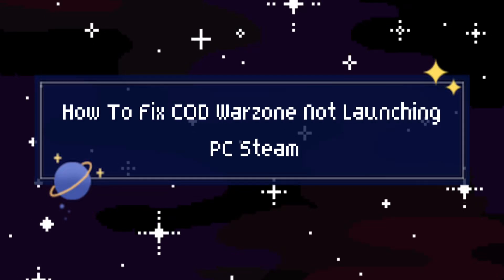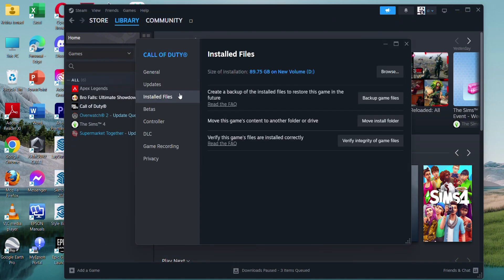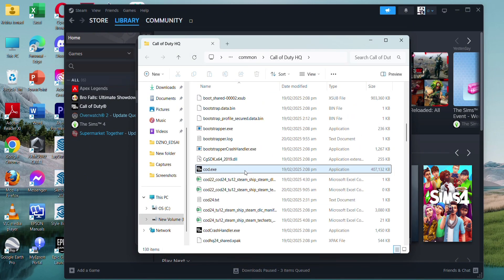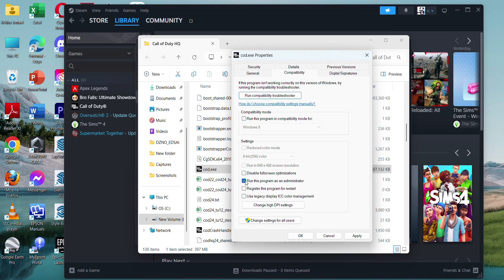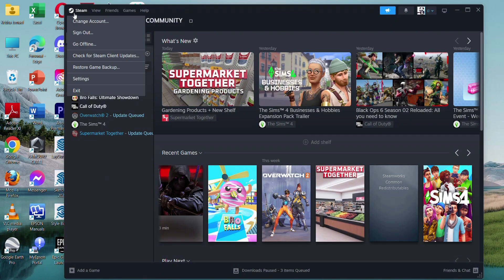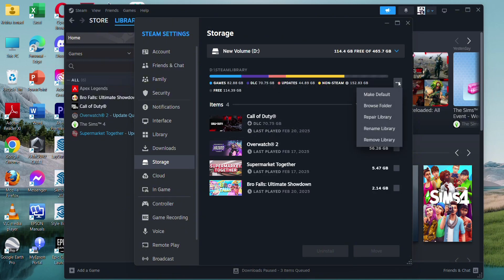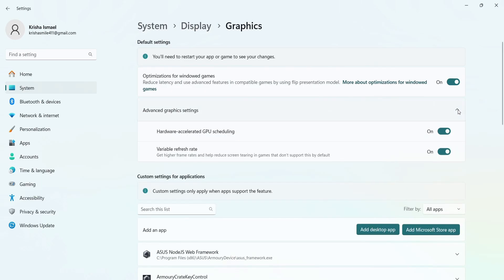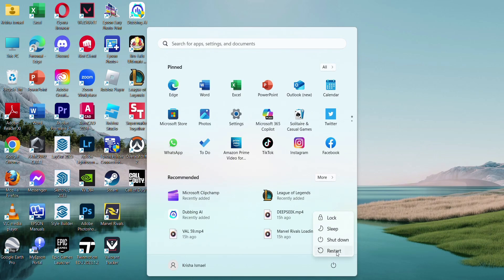Call Of Duty WARZONE | Not Launching on Steam PC - Easy Fix!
Hi there! In this video I will show you How To Fix CoD Warzone not launching pc steam.